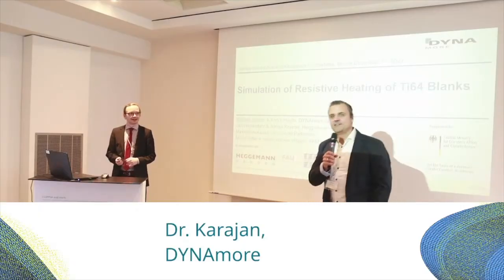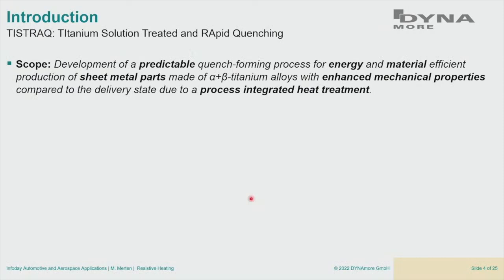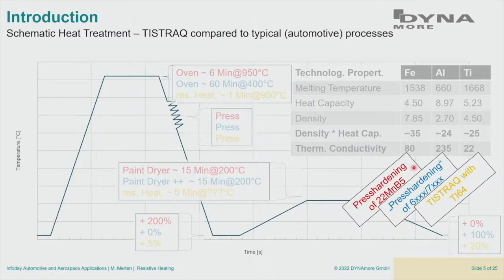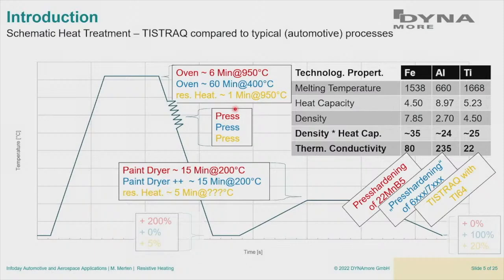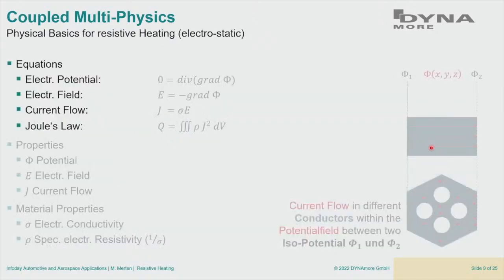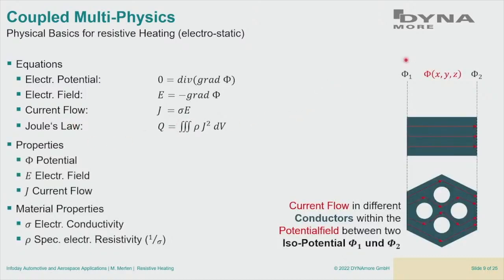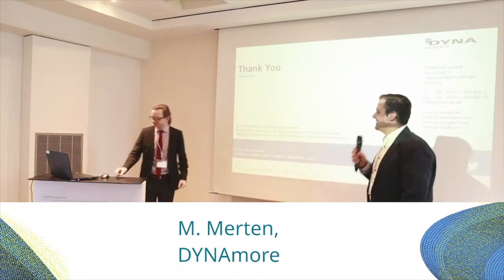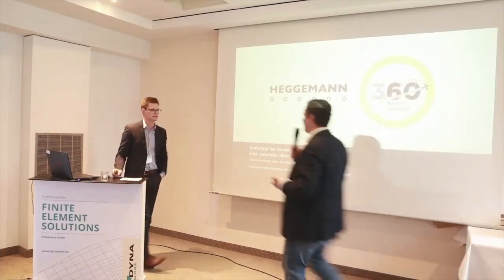Infoday: Automotive and Aerospace Applications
The Infoday Automotive and Aerospace Applications took place on December 1st, 2022 in Berlin and was streamed on our YouTube-Channel.

You will find the presentation "High-Fidelity Modelling and Simulation of Jet Engines using LS-DYNA" from Dr. Hornig, TU Dresden

Infoday Chaptor Selection (using time code)

00:00:00 Simulation of resistive heating of titanium blanks (M. Merten, DYNAmore)

00:30:38 Isothermal Hot Forming of Titanium Blanks - From Characteristic Determination to the Component (Mr. Kaiser, Heggemann)

00:59:50 Examples for AM-Simulations in LS-DYNA (Dr. Buhl, BTU Cottbus)

01:28:29 GISSMO for Damage and Failure Prediction (Dr. Koch, DYNAmore MCC)

01:58:50 A new material model for continuous fiber reinforced plastics in crashworthiness analysis (Dr. Klöppel, DYNAmore)

02:25:25 Closed process chain for the simulation of fiber reinforced composites in LS-DYNA using ENVYO (T. Usta, DYNAmore)

02:56:19 Multiphysics Modeling of Batteries with LS-DYNA (Dr. Karajan, DYNAmore)